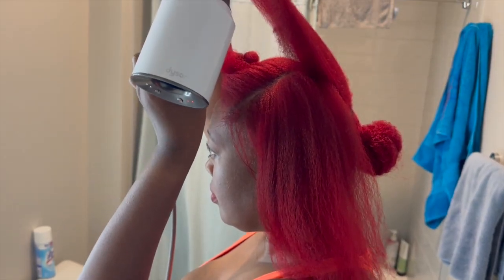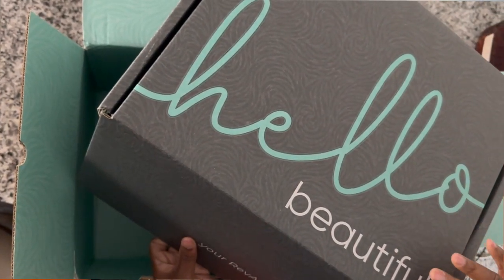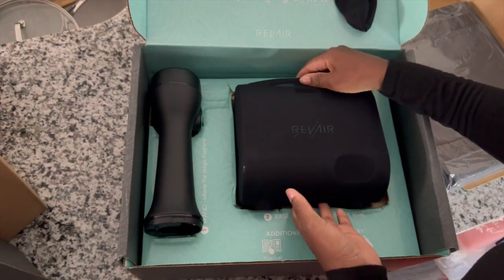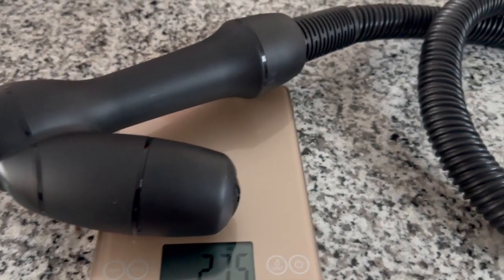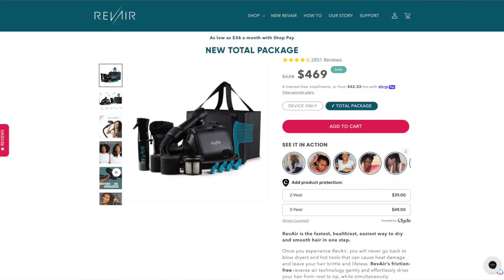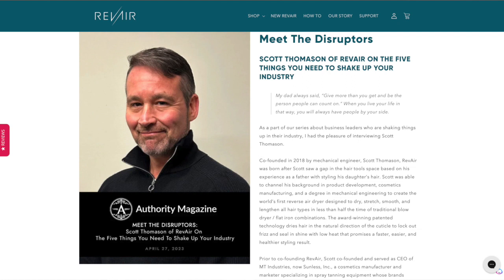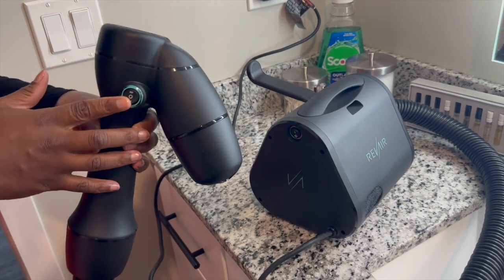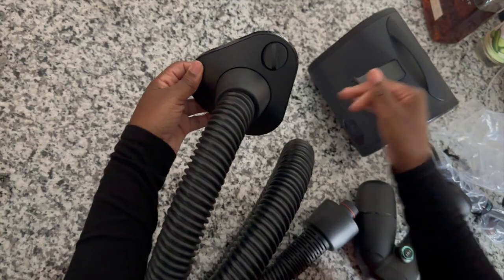Is the RevAir dryer worth the price? Here's my full review.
So, I've been using my Dyson Supersonic for years now, and heard great things about the RevAir Reverse Dryer. Will the RevAir dryer work on my natural hair as well as my protective style? Let's talk about it.

0:00-0:30 Intro
0:30-1:32  Reverse Air Technology
1:33- 1:55 Less Heat Damage
1:56- 3:18 What’s Inside…
3:19-3:38 Assembly
3:39- 5:06 Accessories
5:07- 10:34 Loves and Dislikes
10:35- 12:46 Improvement and Upgrades
12:47-14:18 Conclusion